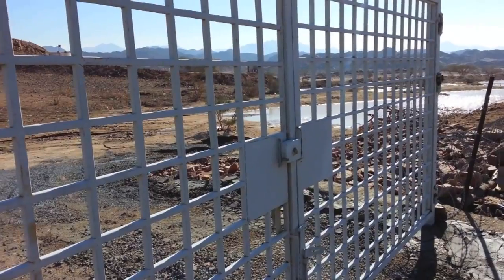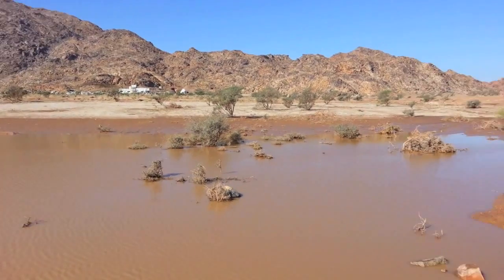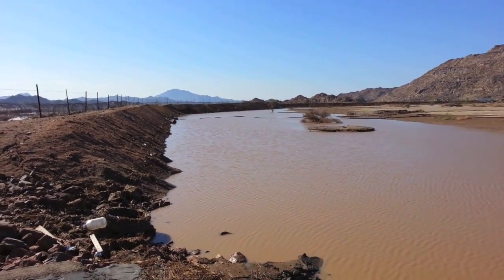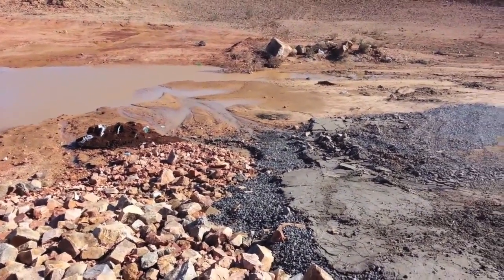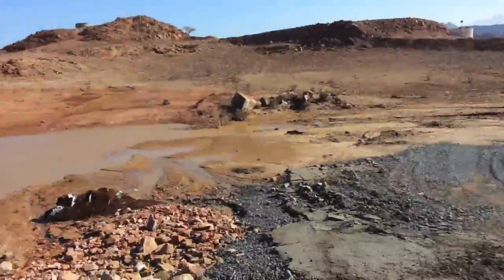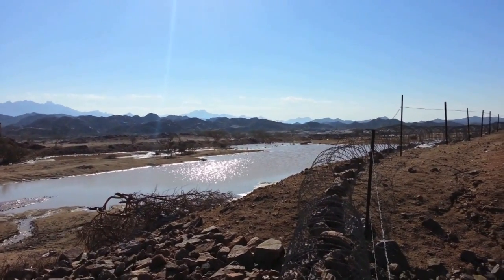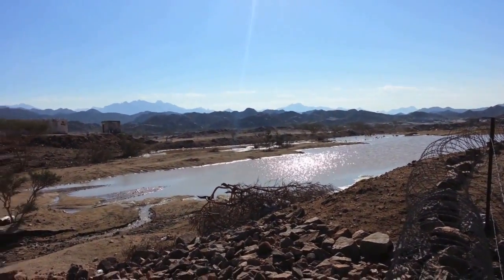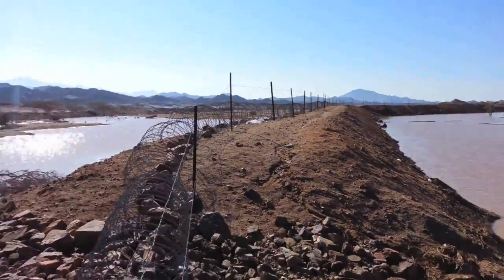Reversing the Cycle of Desertification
After waiting for three years for rain, Al Baydha Project finally got a second test of its water system, and the results were fantastic.  As we increase the tree cover, we will decrease evaporation, increase wind break, shade cover, soil biota, and the soil's capacity to absorb water.  Thus we can reverse the cycle of desertification and replace it with a cycle of regeneration, until the land can support fruit trees, grazing animals, honeybees, and other desert produce.  February 1, 2014.  Music by the Trio Joubran.